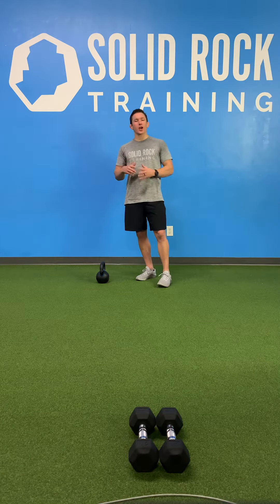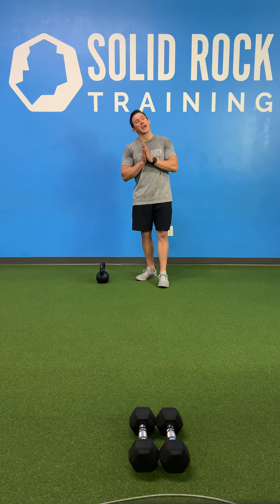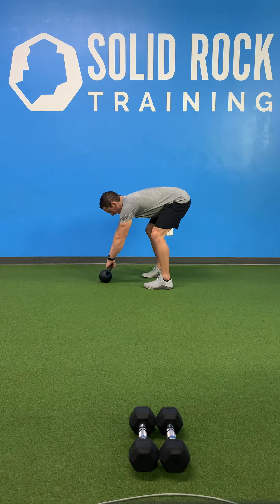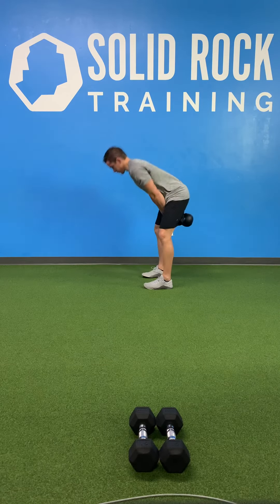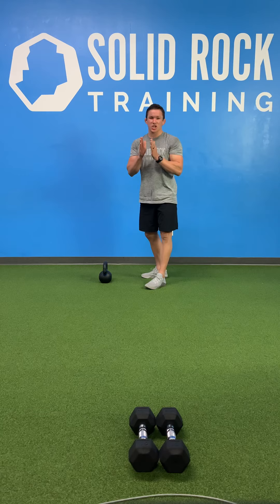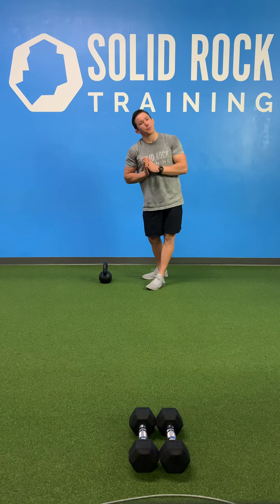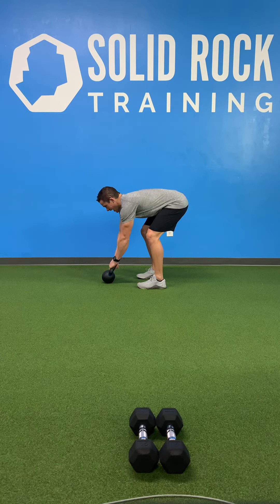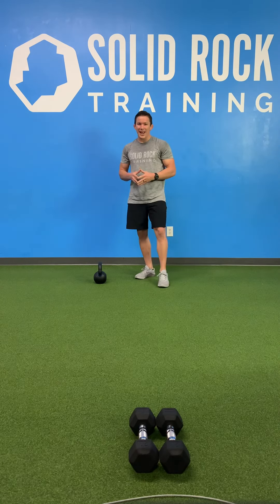Kettlebell Swing Series Part III